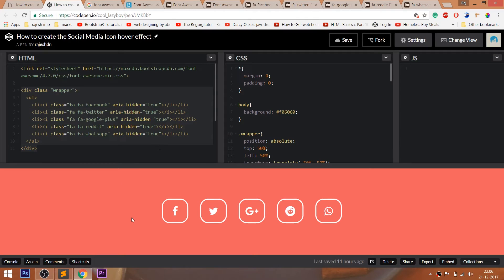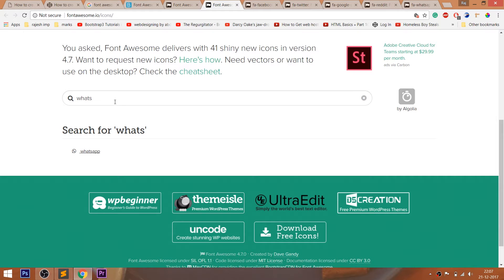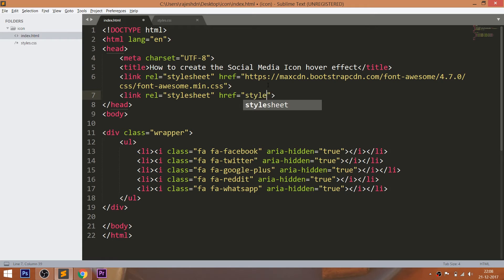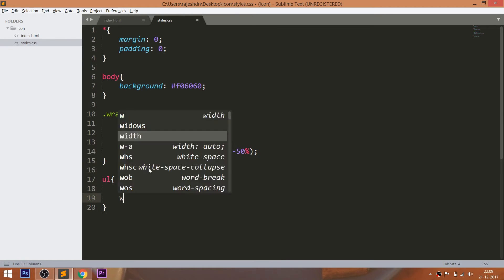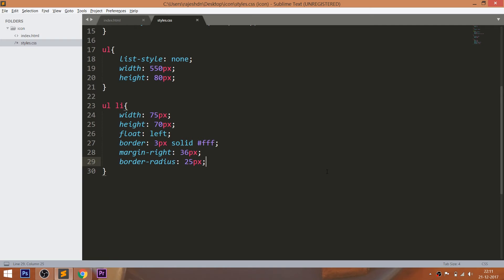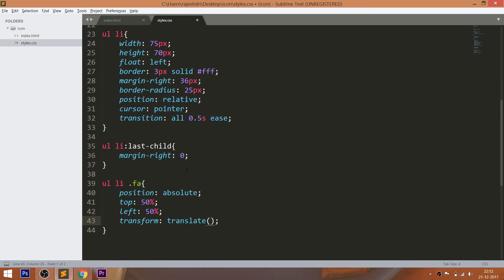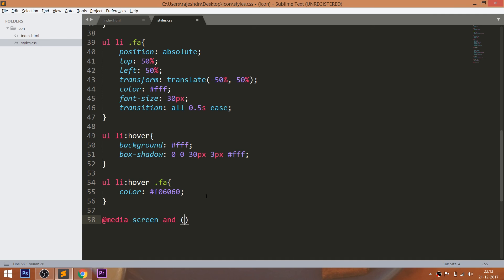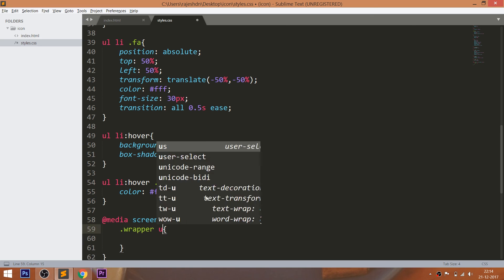Social Media Icon hover effect - Icon hover effect - Glowing Icon hover effect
Simple Icon hover effect -- Check out how to create the Glowing Social Media Icon hover effect using HTML and CSS